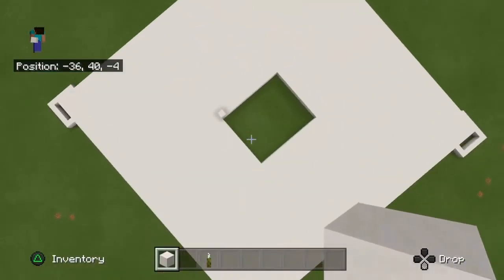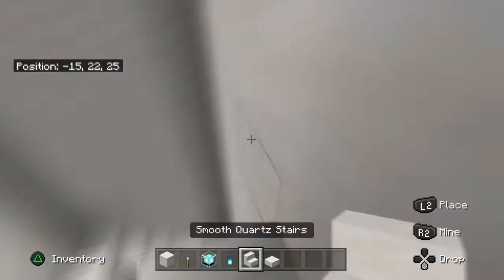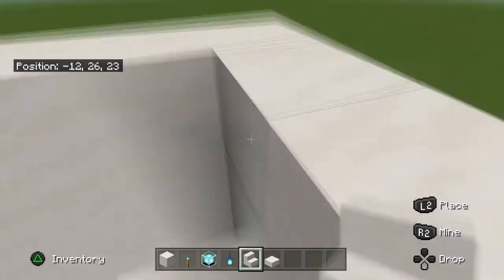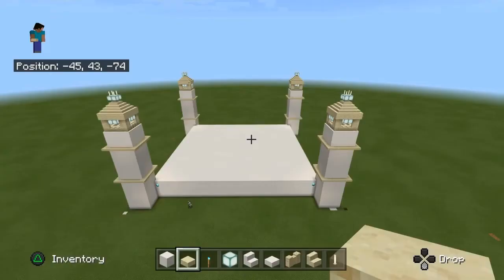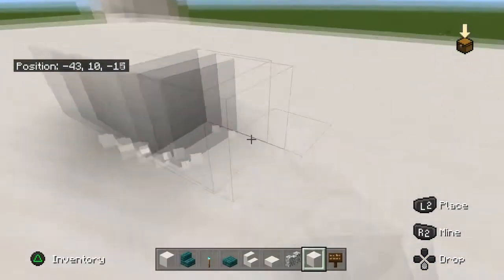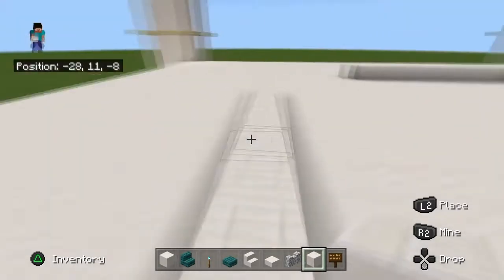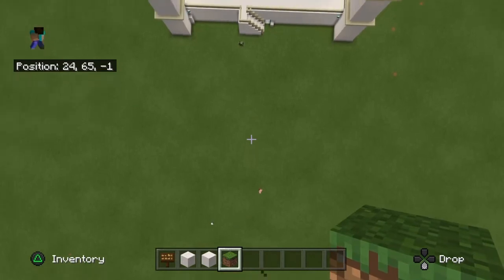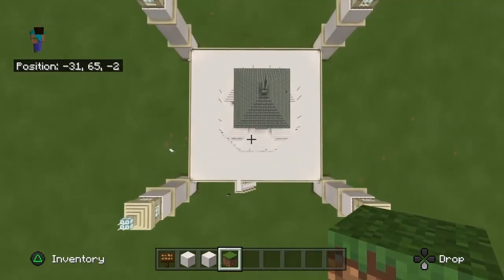Art history project